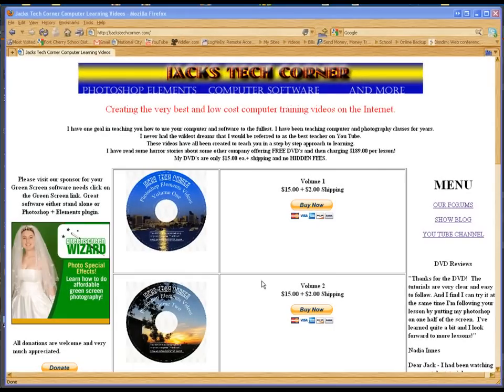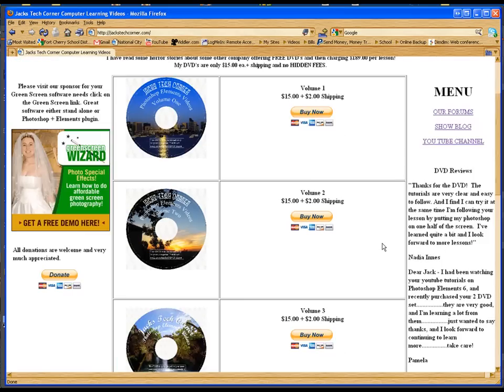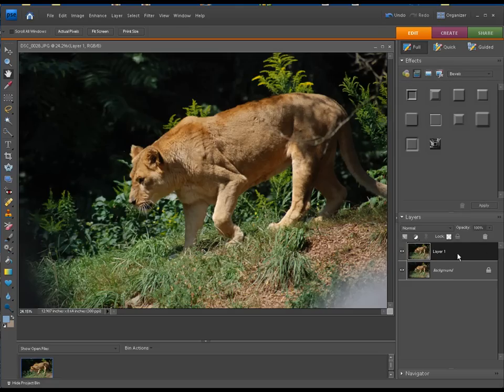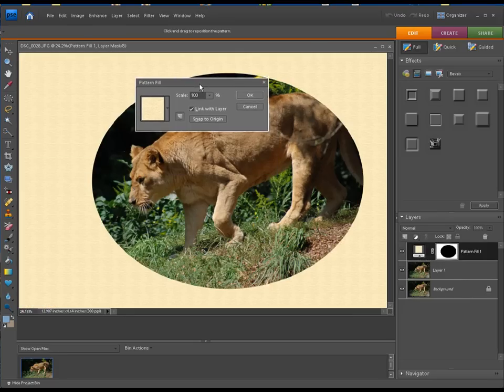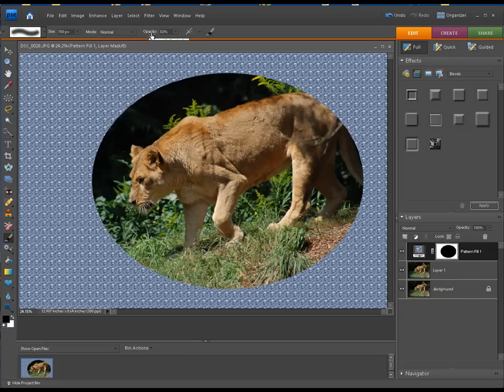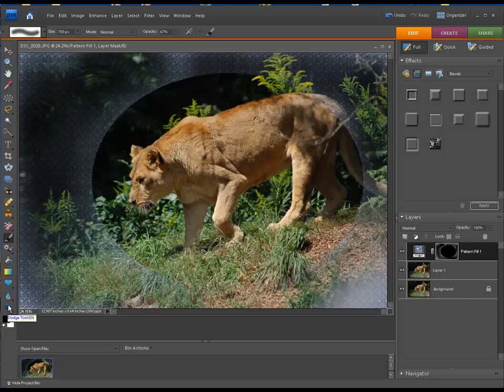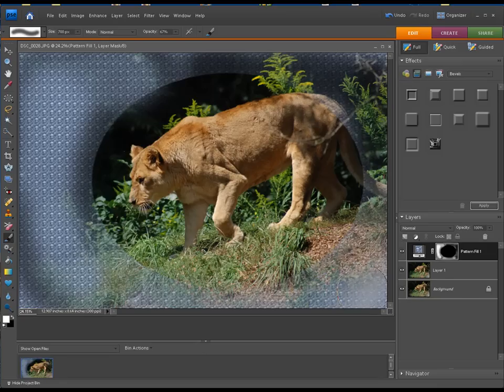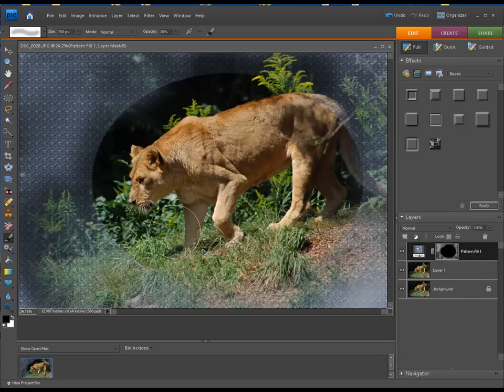Photoshop Elements Pattern Vignette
In looking for new topics this weekend I came up with this idea. Together we shall create a Pattern Vignette.

If you enjoyed this video and would like more then check out my DVD collection at: